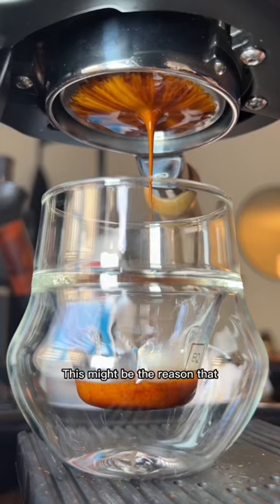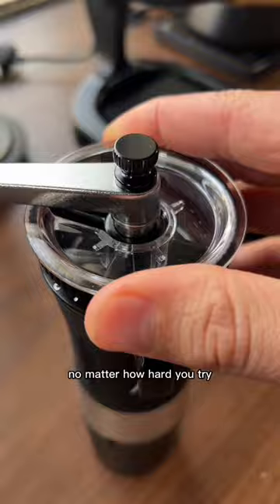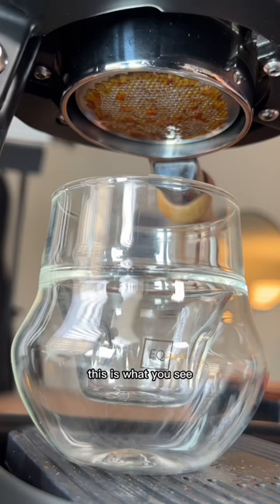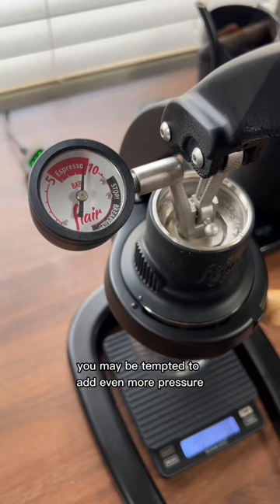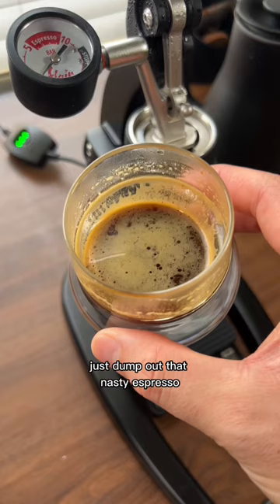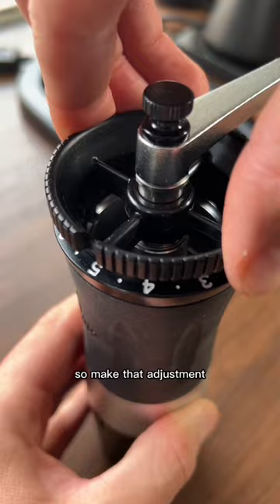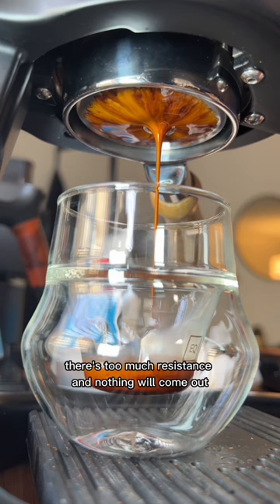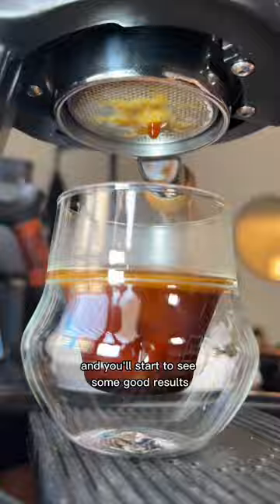Struggling to pull a good shot? The solution is probably simpler than you think 🤔